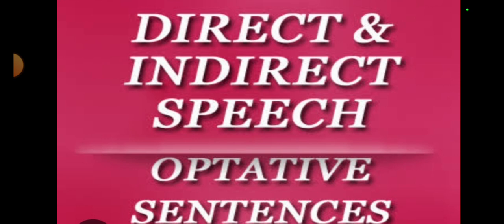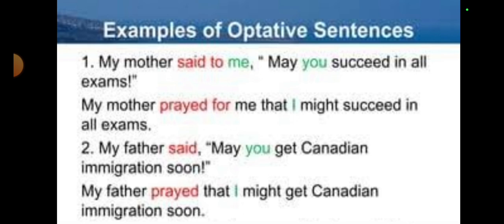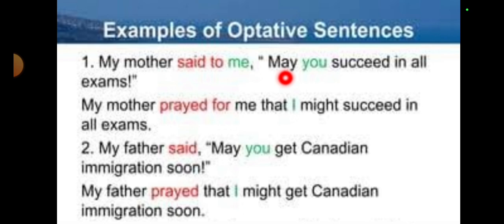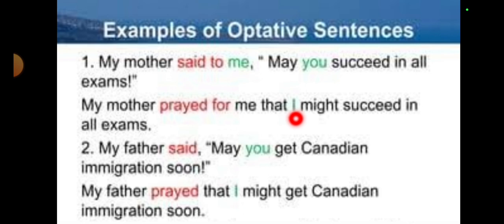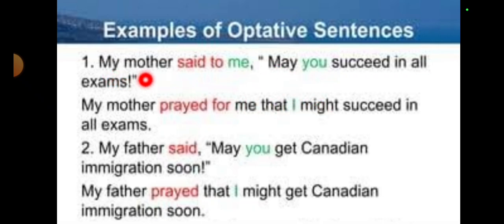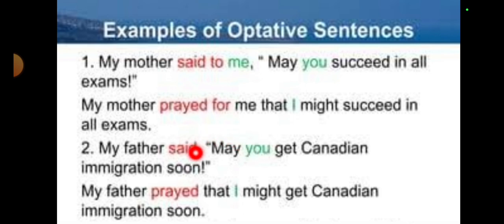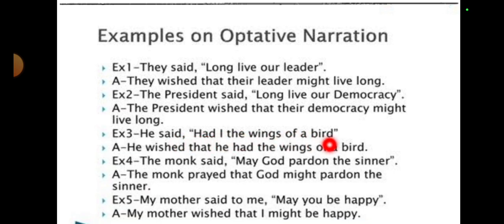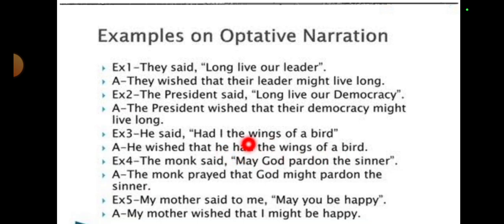How to convert optative sentences in narration? // Optative sentences in direct & indirect speech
Hello friends
This video lesson is going to provide you another step in the learning of direct and indirect speech. Optative sentences contain wishes, prayers and curses and it's very easy to convert them accordingly. This lesson contains some tips and tricks to easily get your target. Examples have been added keeping in view examiner's most favourite sentences. Grab the lesson and have some practice. You will have mastery over the concept soon!